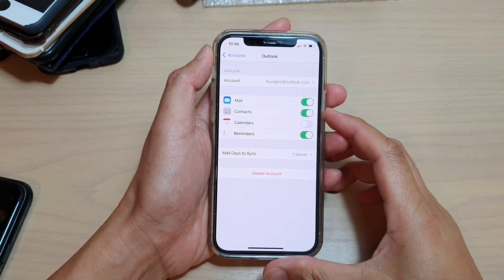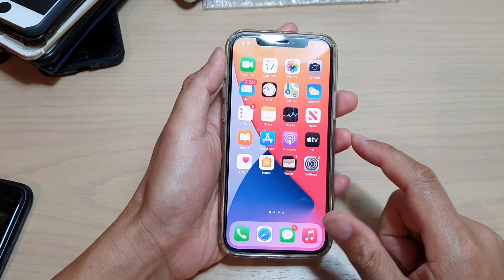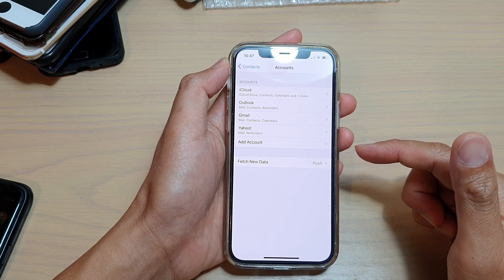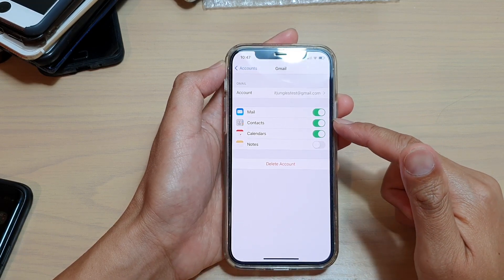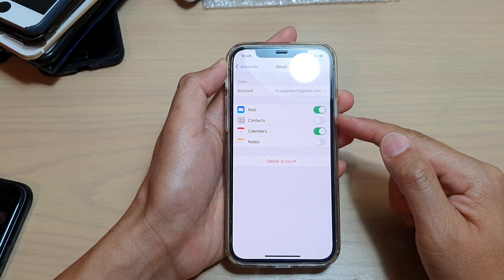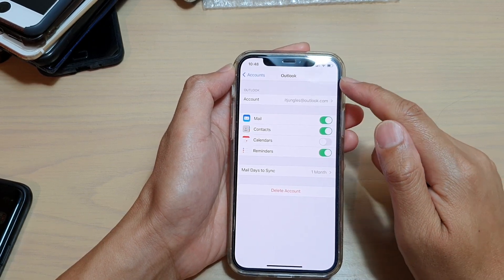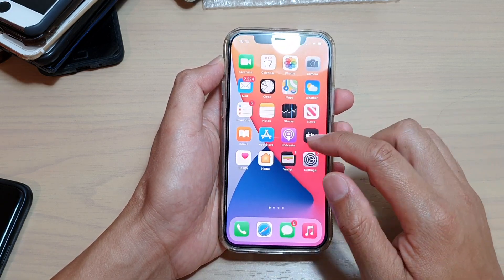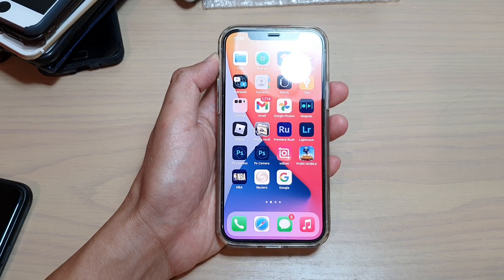iPhone 12/12 Pro: How to Set Which Accounts To Sync/Import Contacts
Learn how you can set which accounts to sync or import contacts on iPhone 12 / iPhone 12 Pro.